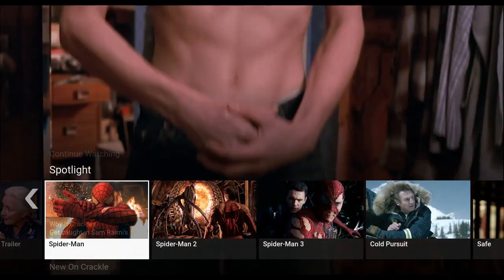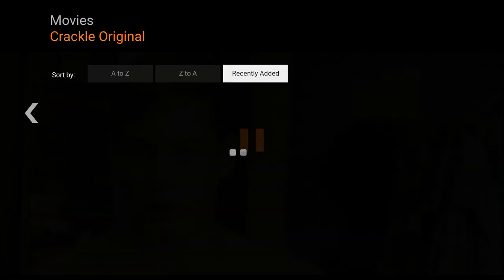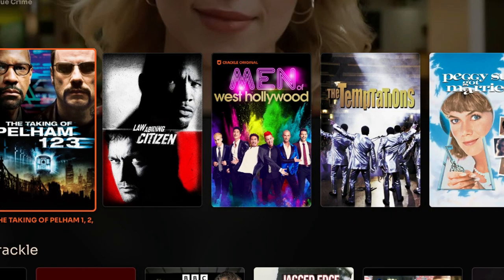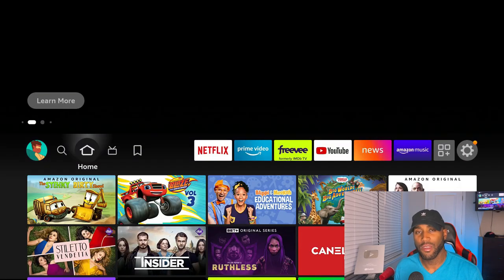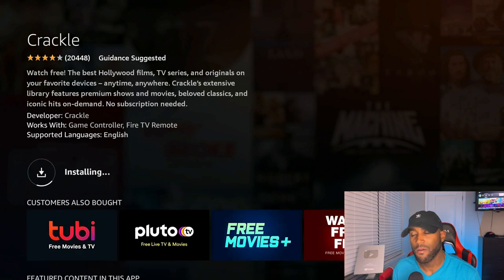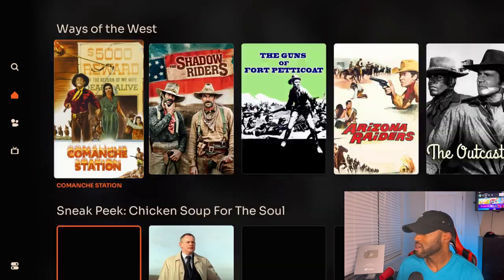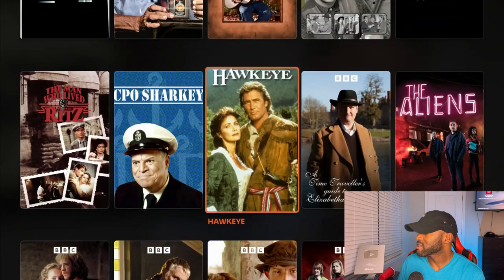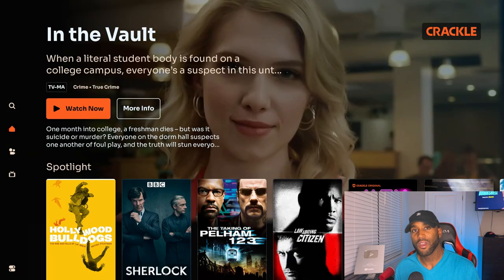CRACKLE LAUNCHED NEW STREAMING APP DRASTIC IMPROVEMENTS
Crackle Launches a New App For Fire TV & Roku Devices Featuring ‘Drastic Improvements’ for Users